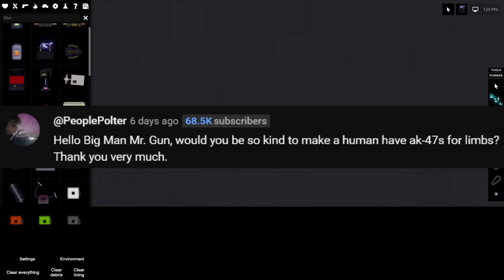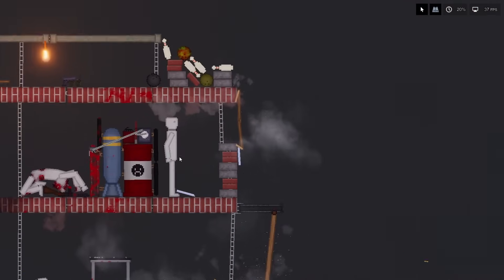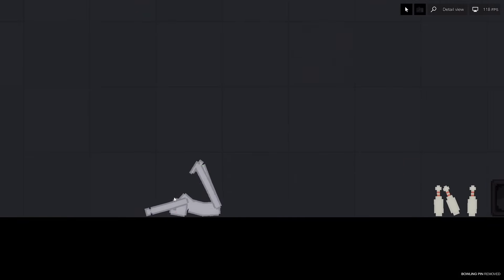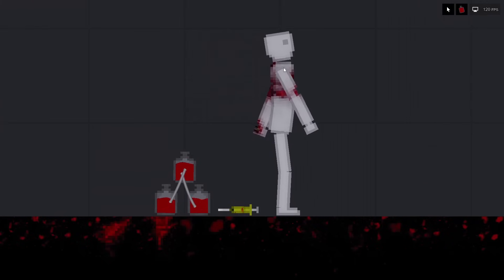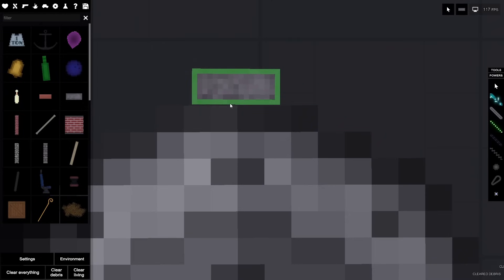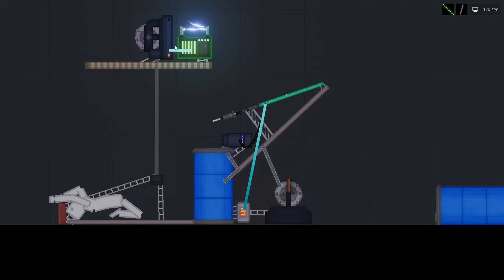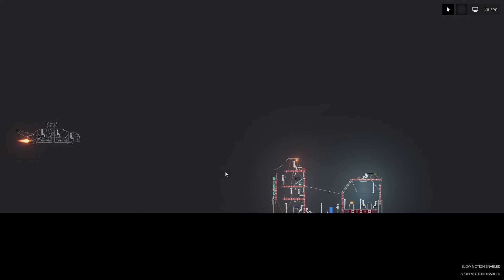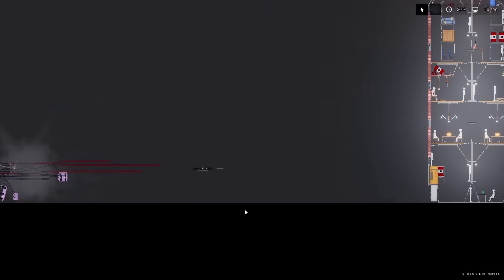You wanted BIG GUN in PeoplePlayground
pls like and sub my wife and five children are starving and you pressing like and subscribe would make their bleak cold pain ridden lives slightly more tolerable, so you not liking and subscribing would make you a bad person